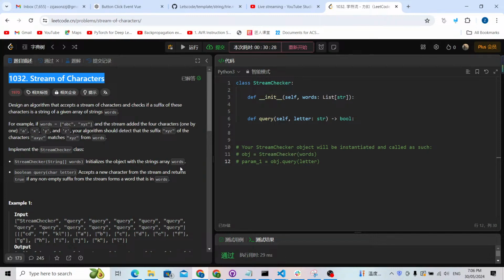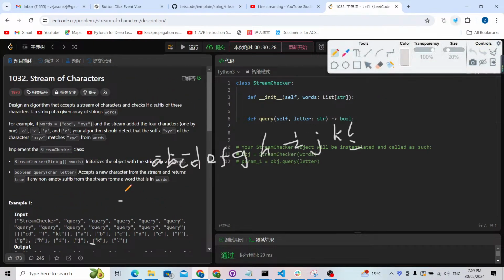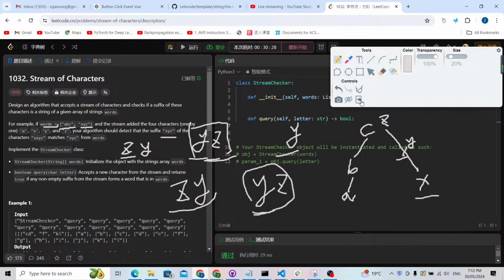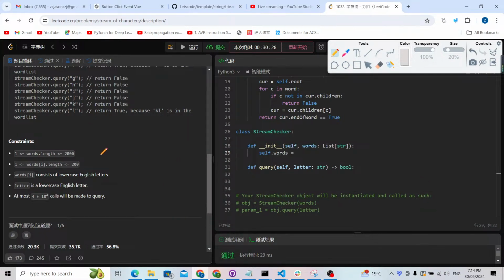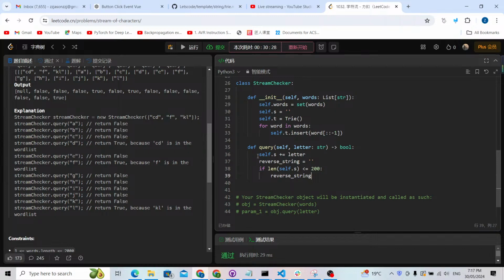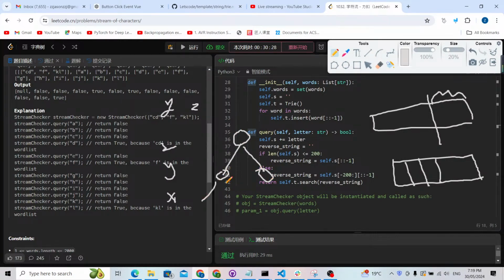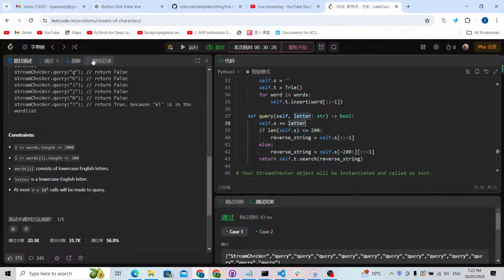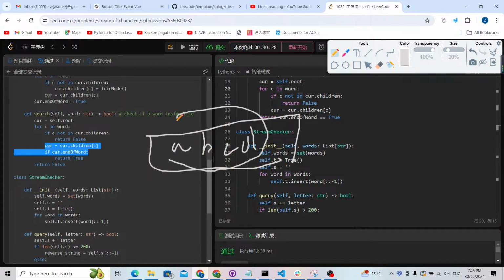Leetcode 1032. Stream of Characters (Trie)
1032. Stream of Characters